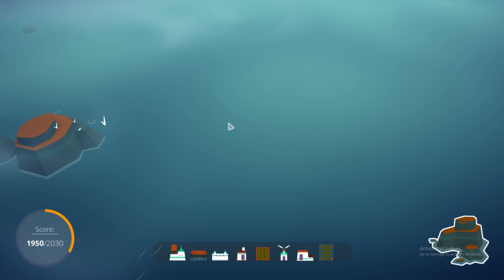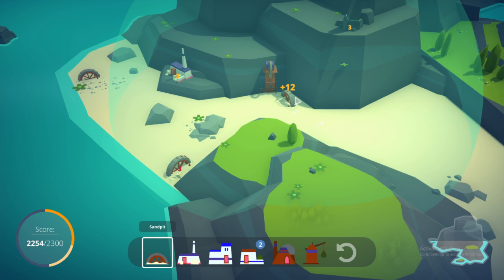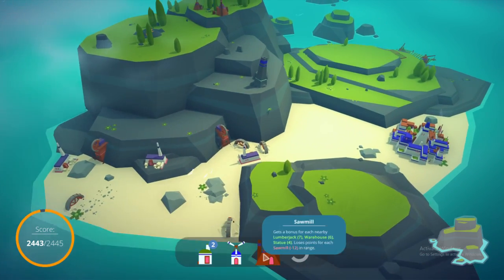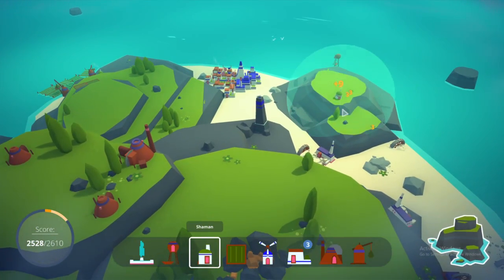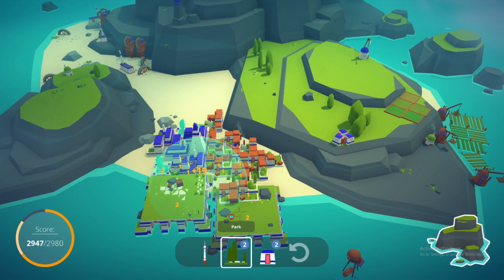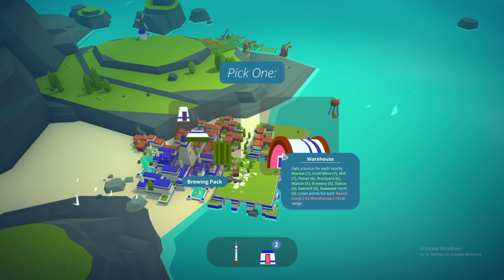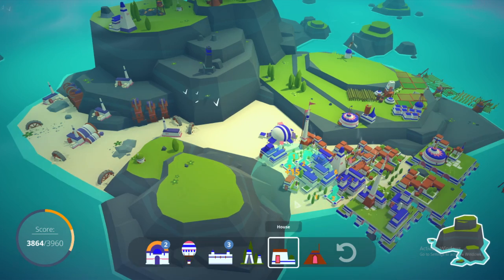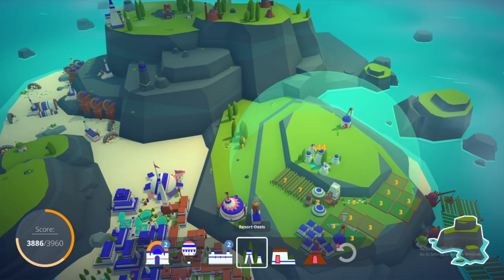Let's Play Islanders | Session 2 | Twitch Archive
Watch me learn how to play Islanders! I've played it before, but this time I'm going to try to do it right.